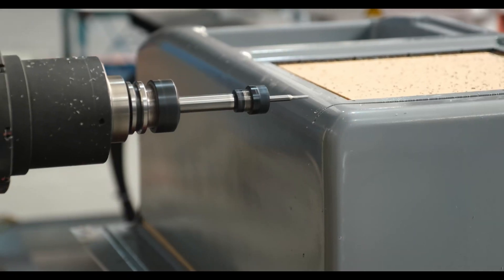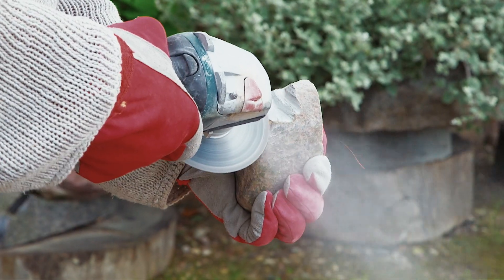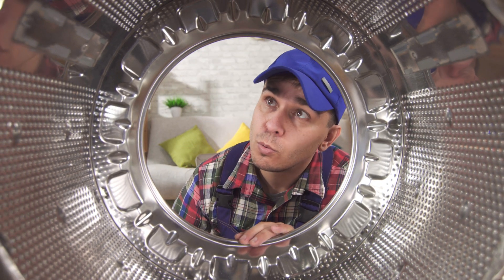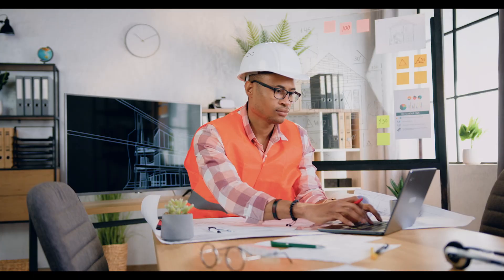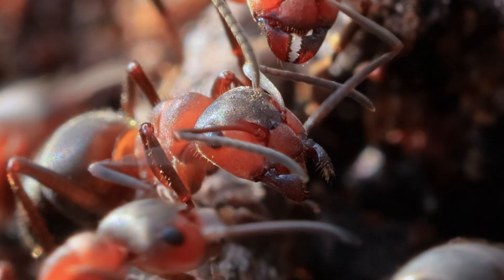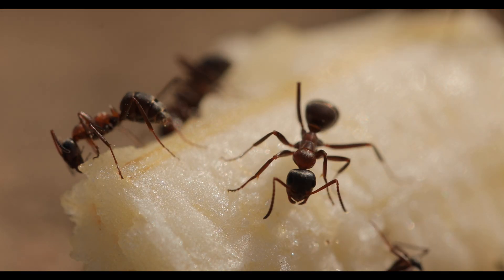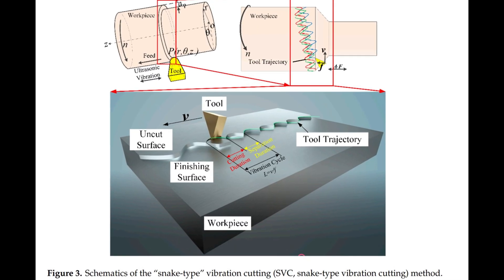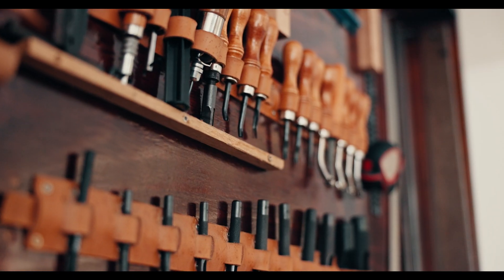Biomimetic Cutting: Lessons from Snakes and Ants!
🔍 Video Description:
Discover how nature inspires cutting-edge technology as scientists in Beijing revolutionize cutting techniques by mimicking the movements of snakes and ants. Learn how these surprising adaptations are improving the efficiency and durability of cutting super-strong materials like titanium alloys!

👩‍🔬👨‍🔬Authors of the research paper:
Xiangyu Zhang, Zhenlong Peng, and Deyuan Zhang.

🌟About the channel:
Hello world! Our mission is to bring peer-reviewed knowledge to every household. With over a decade of research experience, I bring the wonders of science directly to you.

📜Chapters:
0:00 Introduction
0:39 Existing Challenges
1:04 Introducing the research paper
1:54 What did they do?
2:13 What did they discover?
2:53 My opinion